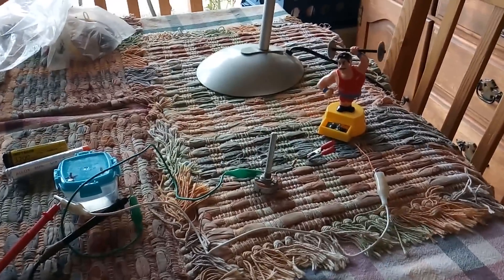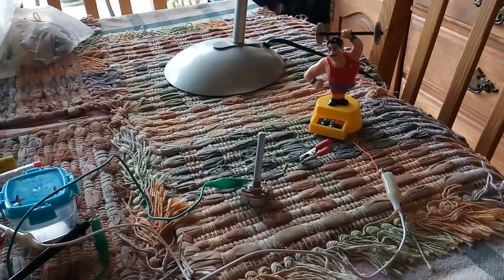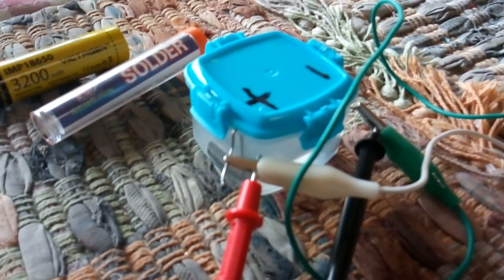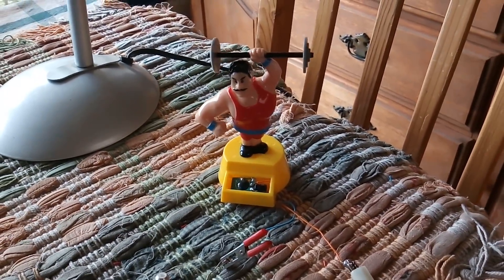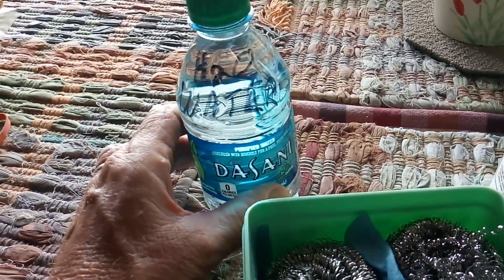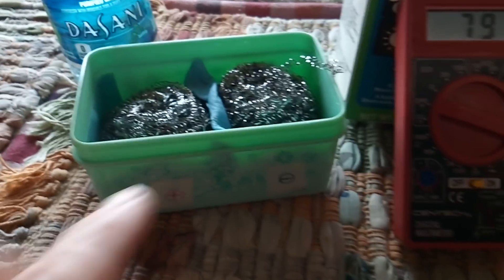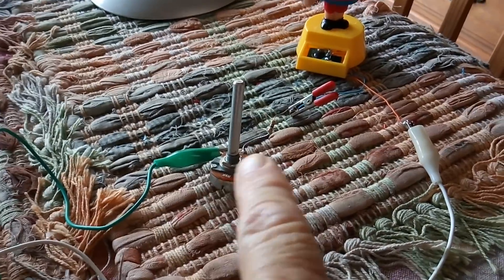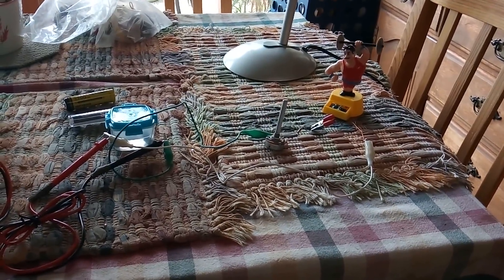Simple Homemade Rechargeable Celll----Powering Mr. Weightlifter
This video is for Ben Winkel. He is a long time subscriber who has replicated some of my 'projects' half a world away from me. One of those projects was a simple homemade rechargeable cell made from lead based electrical solder, Epsom salt, and drinking water. This video shows this cell design powering my little converted solar rocker. I decided to name my new testing tool simply Mr. Weightlifter. This rechargeable cell will work with Alum or Epsom Salt mixed with water. It will not work with common table salt. You need the sulfur molecule.